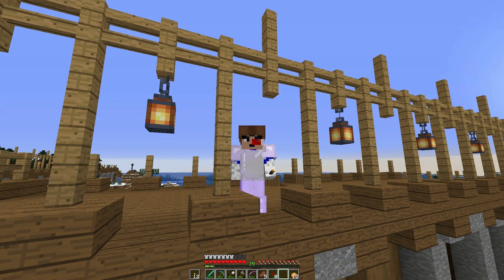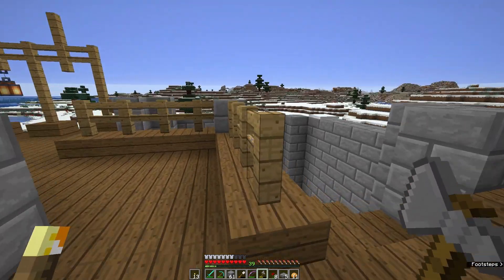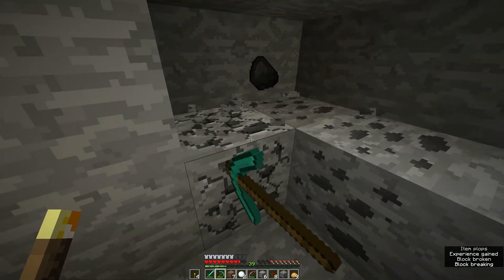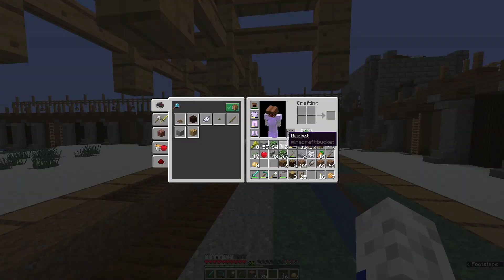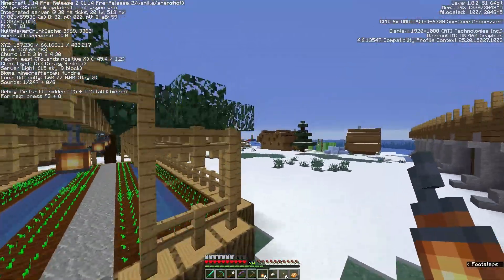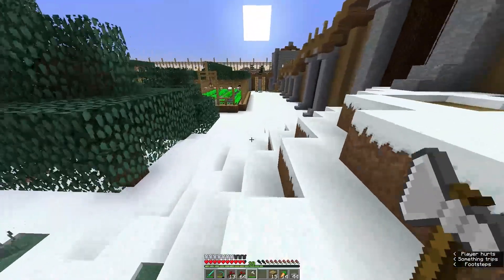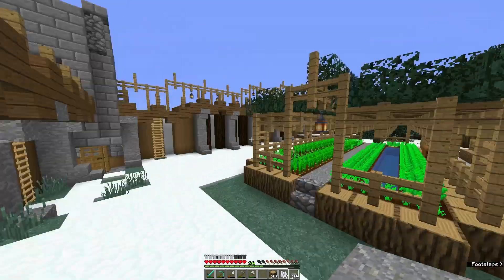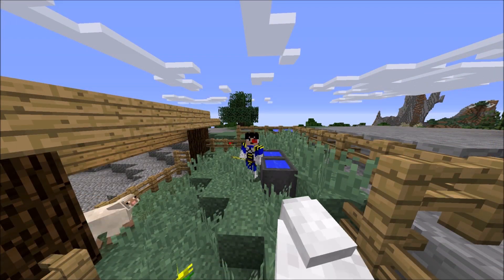Minecraft Experimenting with Raskhol - E5 - Vanilla farms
Let's play Minecraft 1.14 - Welcome to the Single player world where we experiment and talk about everything :)

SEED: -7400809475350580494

Click that like button if you like it :D

VentureKraft survival episodes: Saturday
Streaming surival: Saturday and/or Sunday